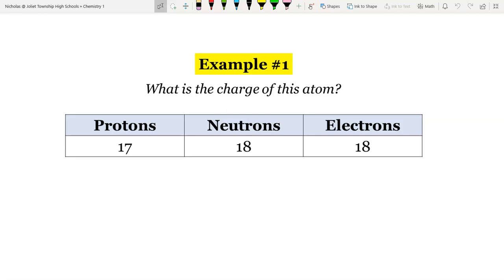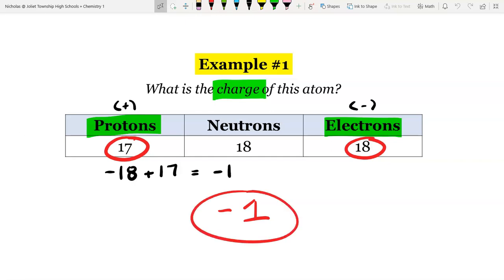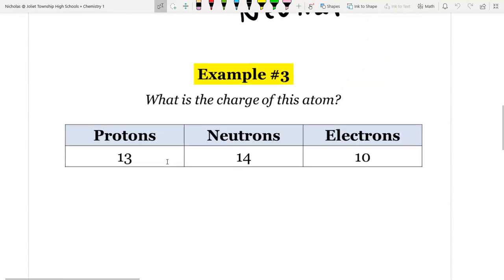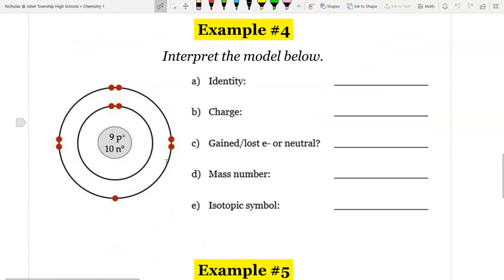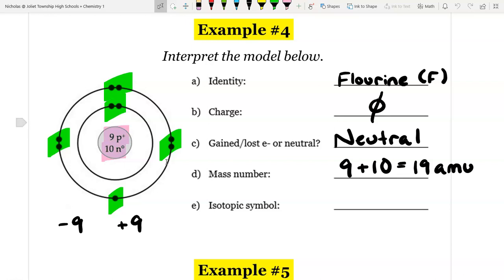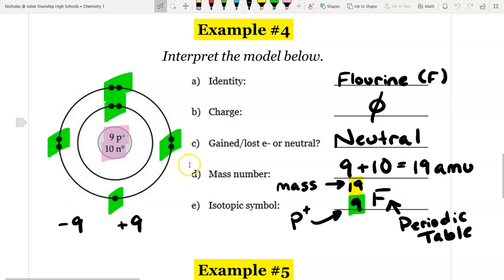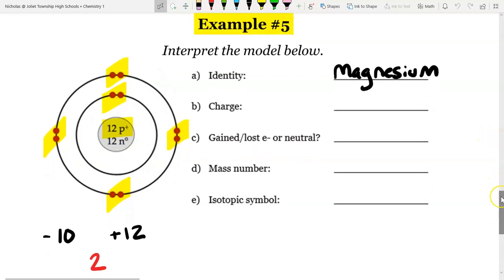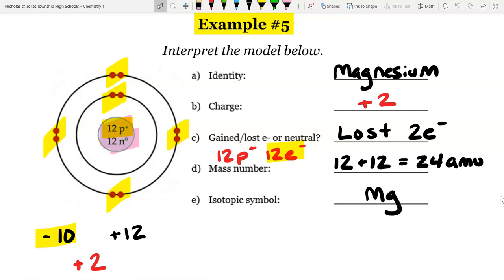Atomic Structure - Ion Practice Questions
These are 5 practice questions that I went through with my students.  I work out each of the 5 examples and explain along the way.